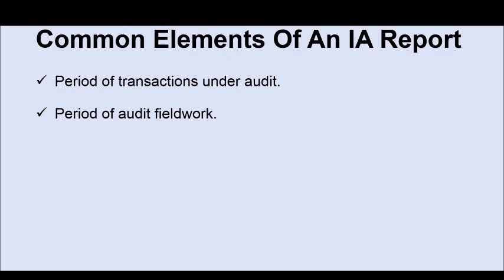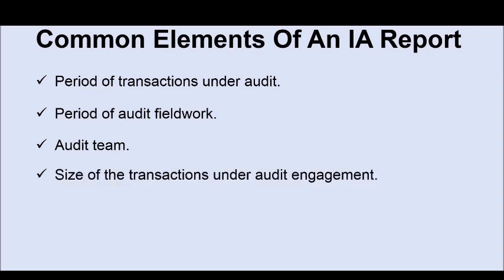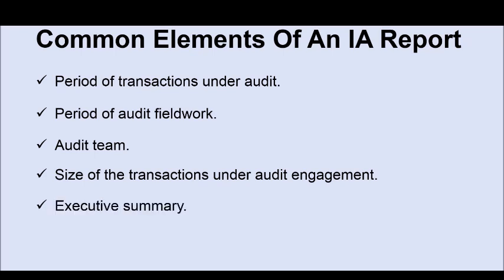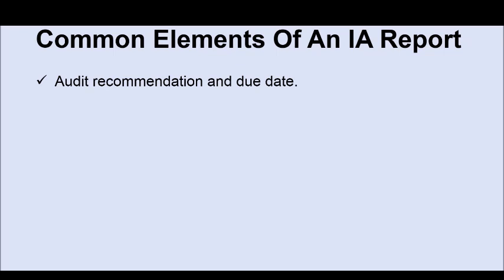Write Highly Effective Internal Audit Report- The Common Elements Of An Internal Audit Report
An extract from the e-book of "Writing Highly Effectively Internal Audit Report In Less Than 60 Days". INVEST NOW:
(Writing Highly Effective Internal Audit Report In Less Than 60 Days)

(Guide to the Presentation of Internal Audit Meeting)

(The Common Writing Errors In The Internal Audit Report)

(Must All Audit Findings Be Included In the Internal Audit Report)

(Writing Highly Effective Internal Audit Report In Less Than 60 Days + Other Three Ebooks)

(Writing Highly Effective Internal Audit Report In Less Than 60 Days + Guide to the Presentation of Internal Audit Meeting)

(Writing Highly Effective Internal Audit Report In Less Than 60 Days + The Common Writing Errors In The Internal Audit Report)

(Writing Highly Effective Internal Audit Report In Less Than 60 Days + Must All Audit Findings Be Included In the Internal Audit Report)